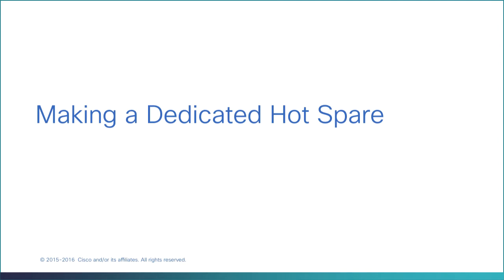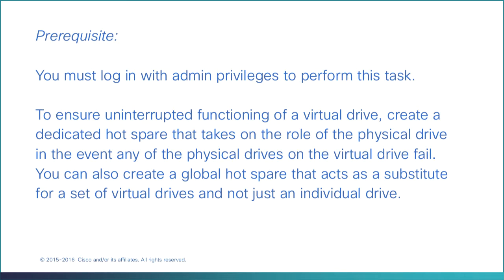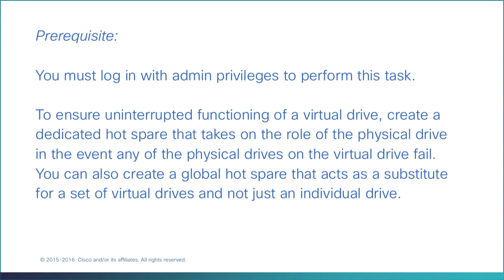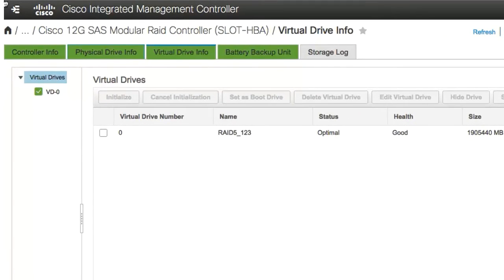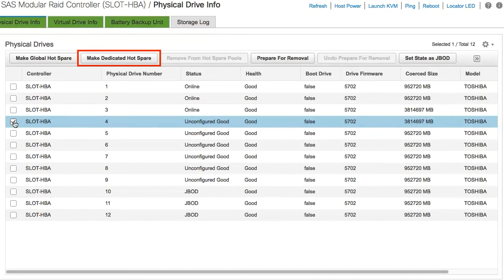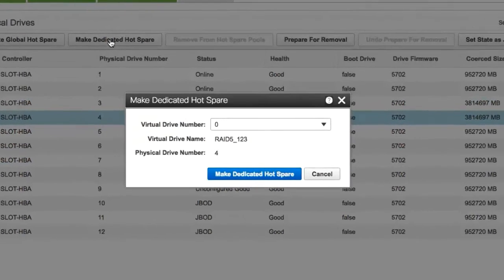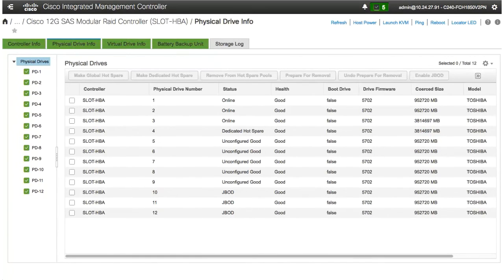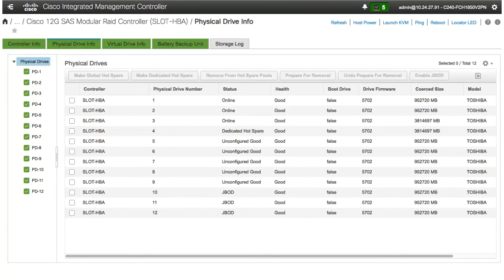Making a Dedicated Hot Spare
This video shows you how to make a dedicated hot spare.